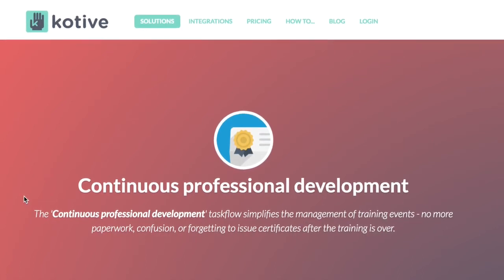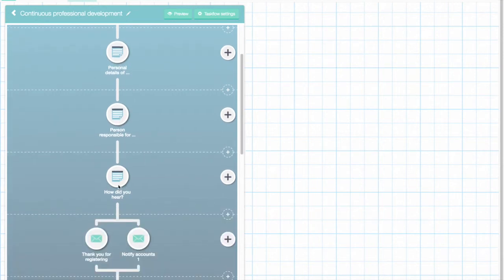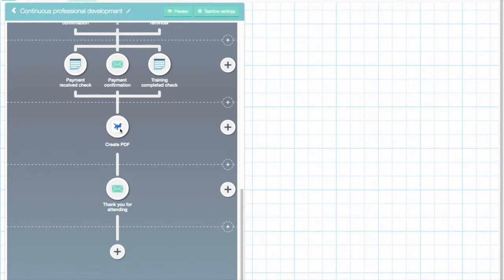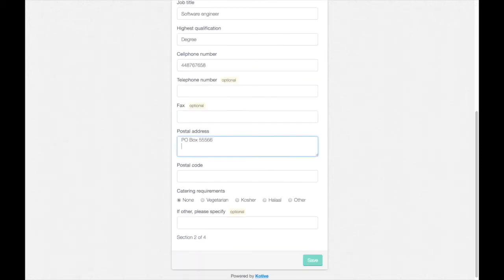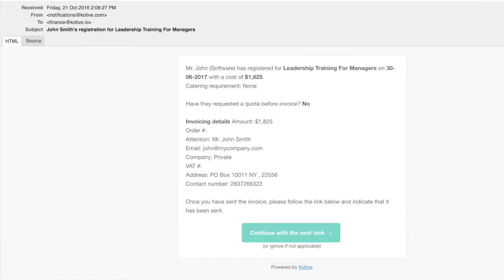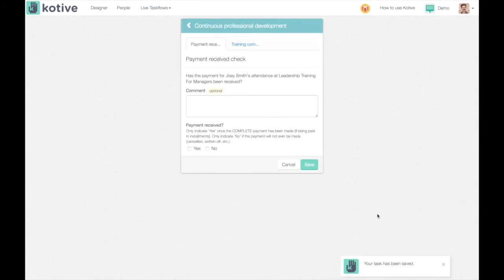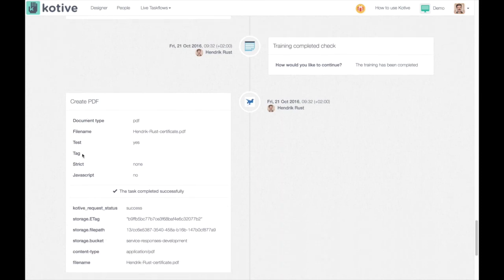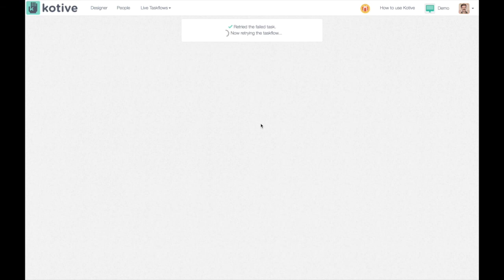Continuous professional development taskflow solution (kotive.com)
The 'Continuous professional development' taskflow simplifies the management of training events - no more paperwork, confusion, or forgetting to issue certificates after the training is over.